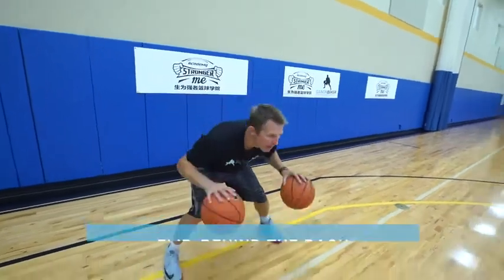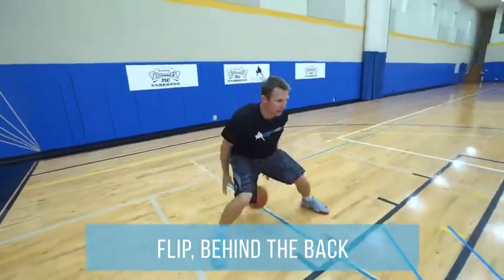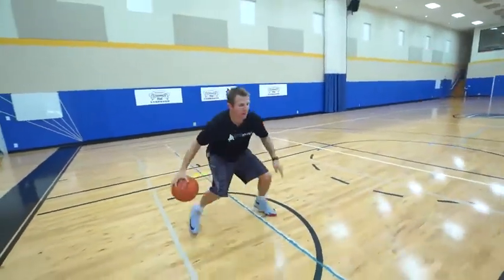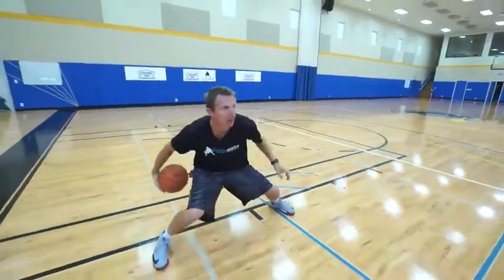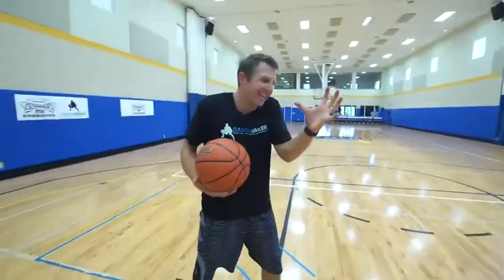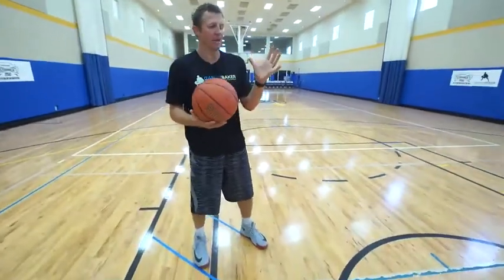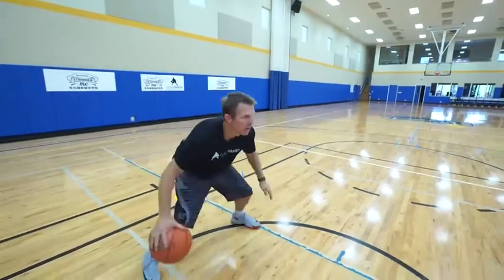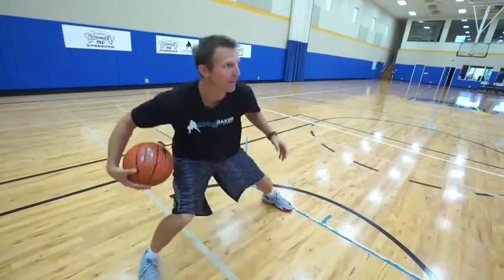Ganon Baker drills